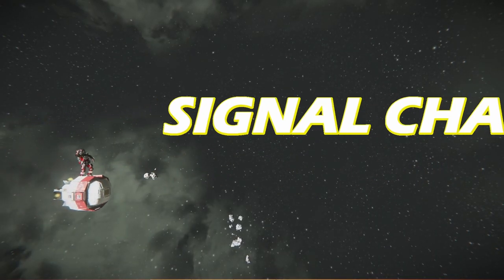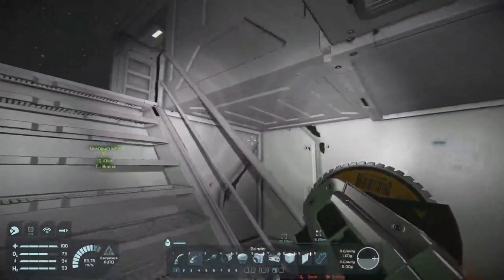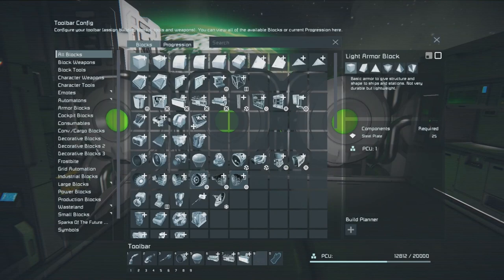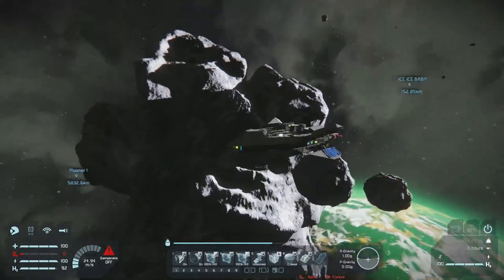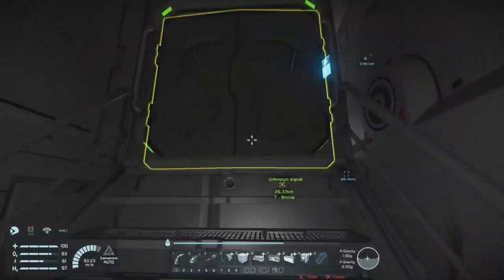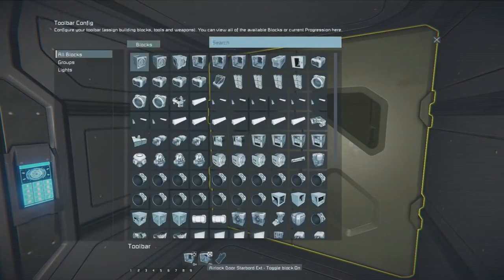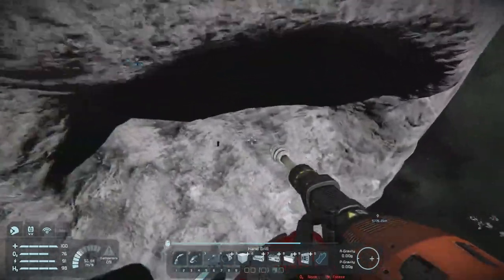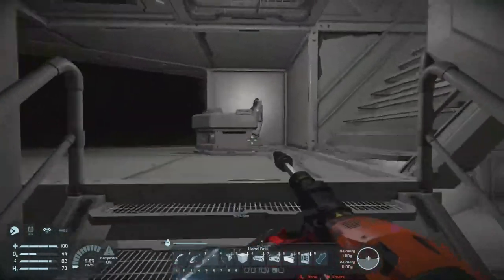Interior Decorating - Signal Chasers #22 - A Space Engineers Public Server Adventure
Episode 22 - Interior Decorating
Welcome back to Signal Chasers!  A Survival series on a Keen public multi-player server.  We have one goal, to gather strong unknown signals on the ultimate gashapon loot box useless cosmetics adventure!

Any and all support goes a long way towards validating the time I put into these things!